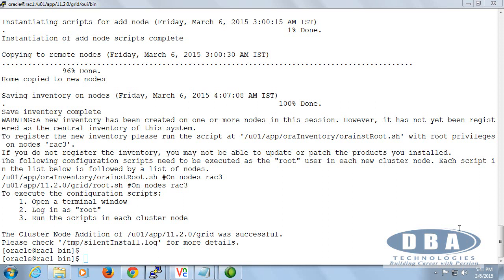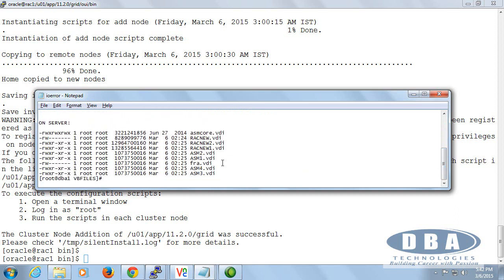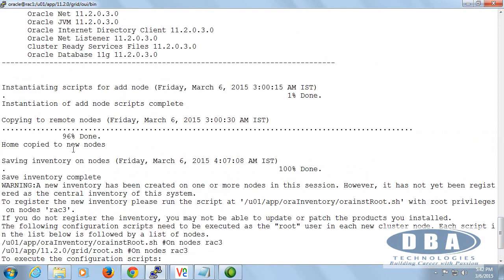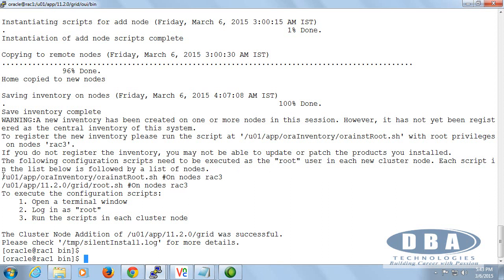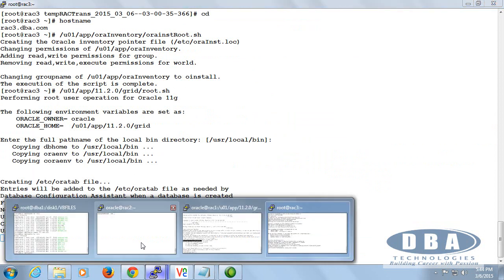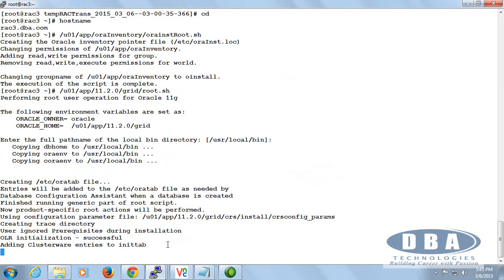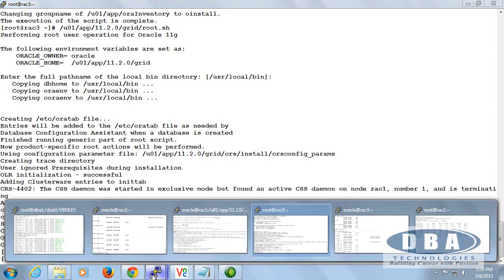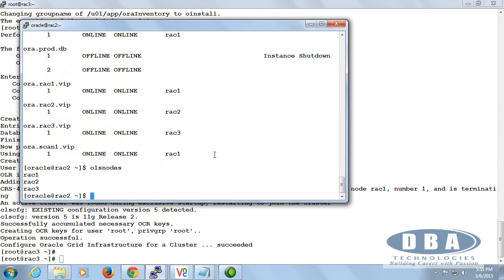ADD NODE - ORACLE RAC DBA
Add Node script execution to add a new node to existing cluster